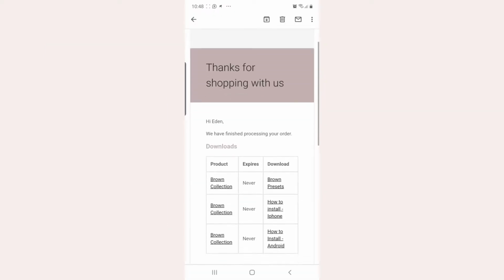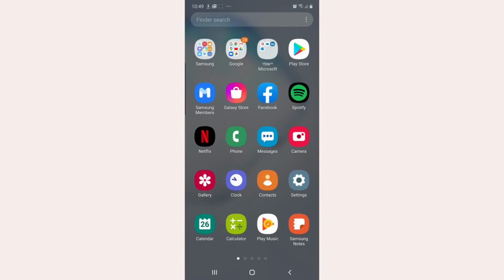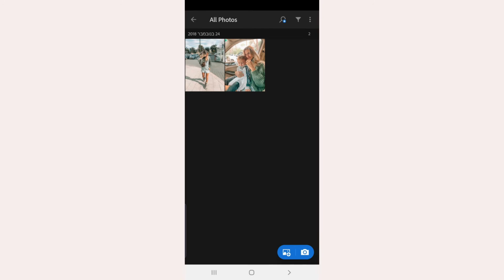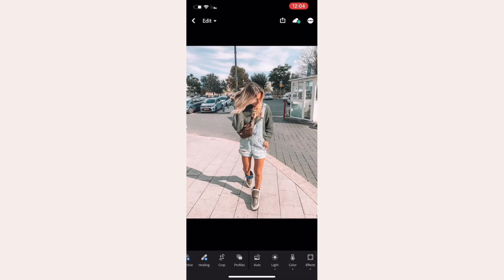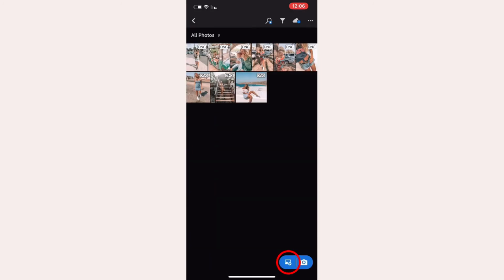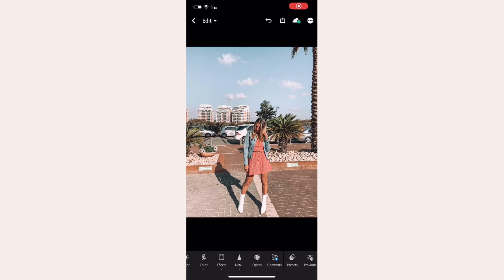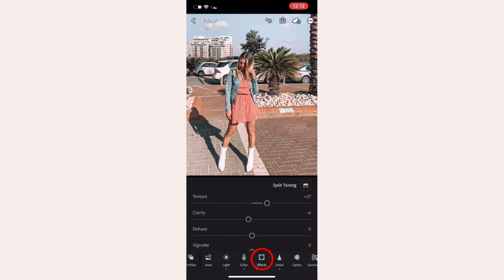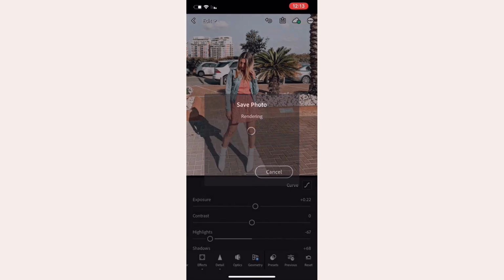HOW TO INSTALL LIGHTROOM PRESTES ON MOBILE - Android